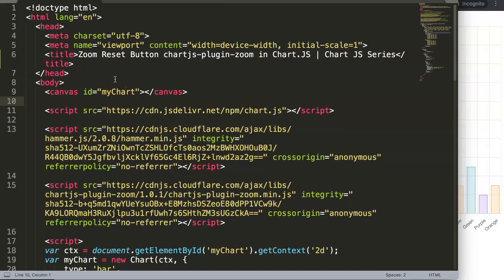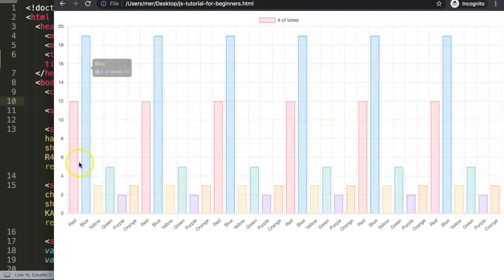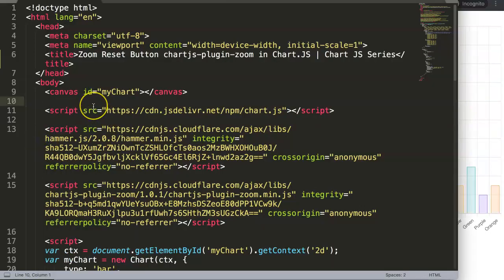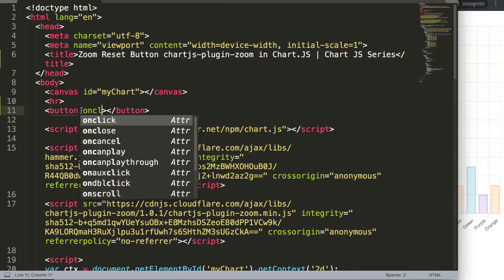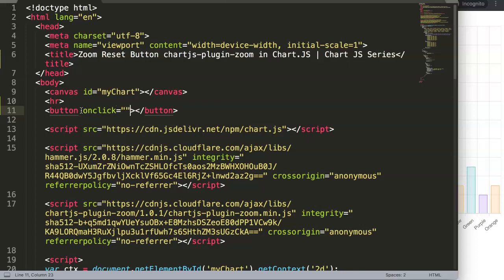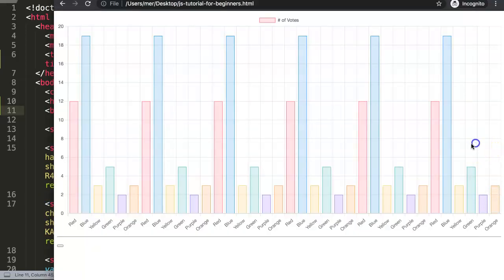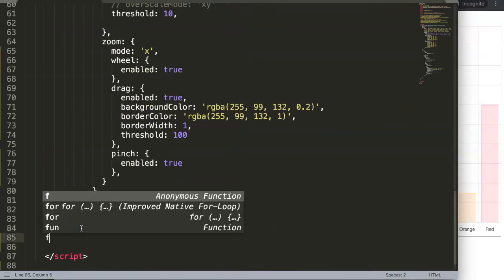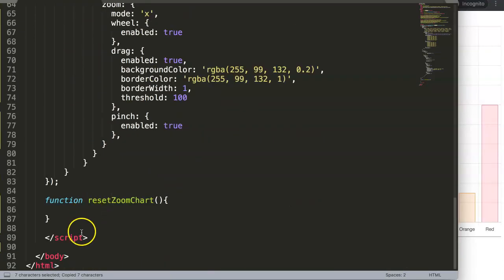18 Zoom Reset Button Chartjs Plugin Zoom in Chart.js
18 Zoom Reset Button Chartjs Plugin Zoom in Chart.js

In this video we will create a reset button. You might have notice that in the drag option the reset button is missing as we are always refreshing the page. That of course is not the way to go so a reset button is essential. Luckily we can easily create a reset button which is build in the Chartjs Plugin Zoom.

How to add the chartjs plugin zoom also which is a special plugin name: chartjs-plugin-zoom. With chart js, chartjs or chart.js you can zoom and pan on a chart. So we can start zooming and panning on charts in chartjs.

Chart JS Dashboard Series:
👍 Most Liked Video Series: